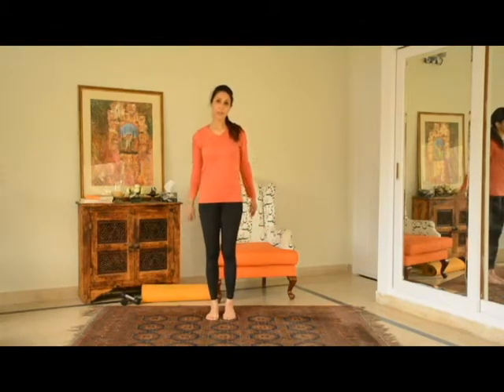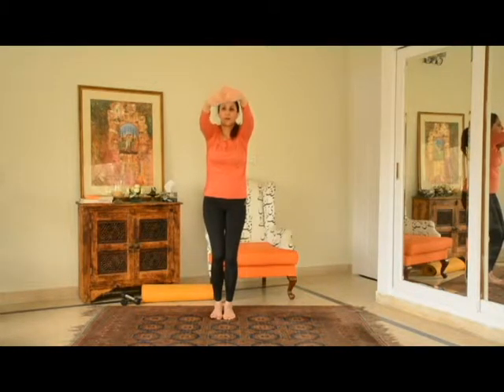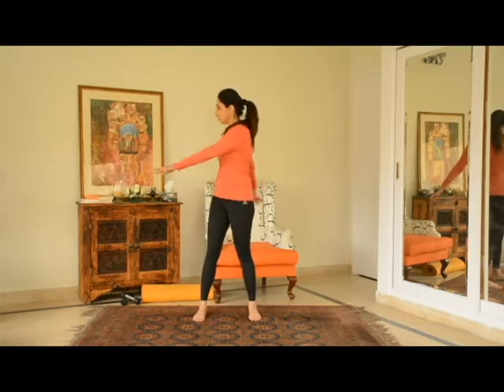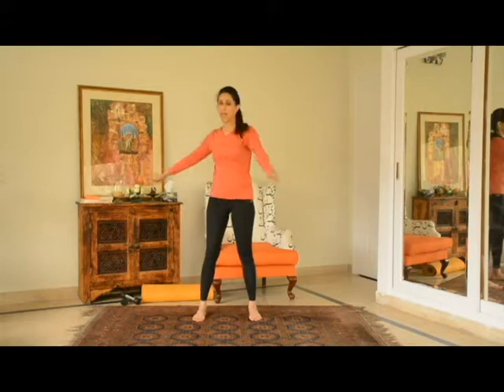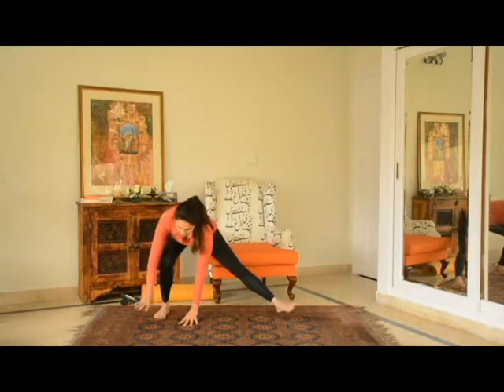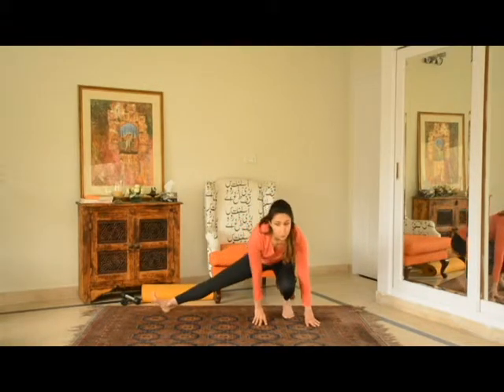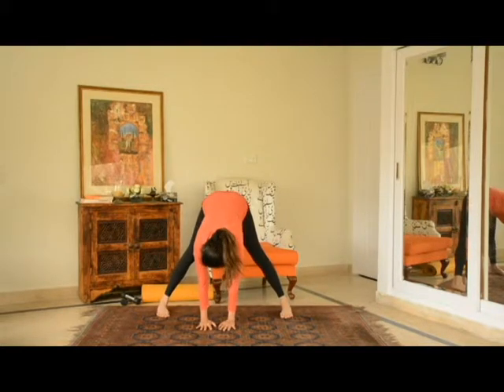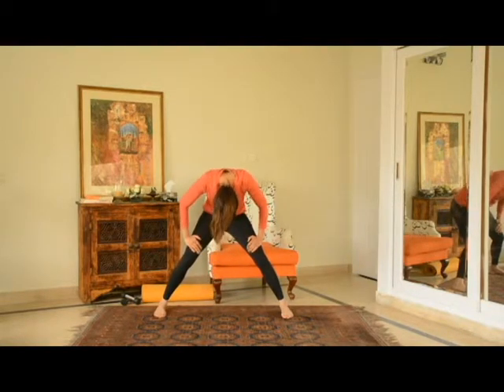Easy Flexibility Workout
Flexibility and balance should form a key part of any workout routine. This short workout can be done with any workout, after a warm -up.  This routine will help total body wellbeing. Remember to respect your body and don't strain to painful point.